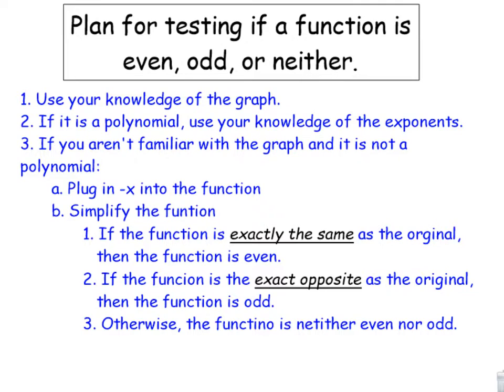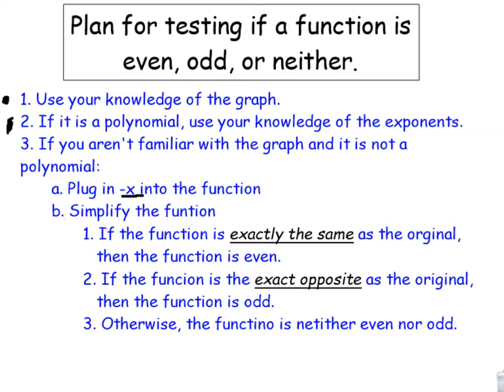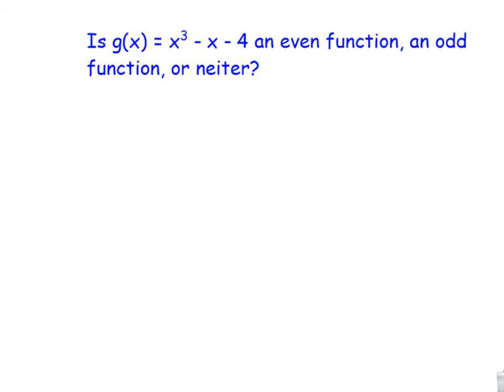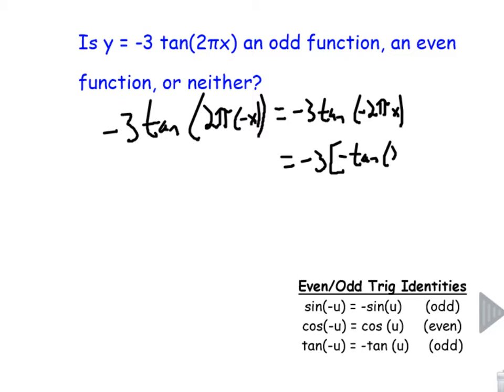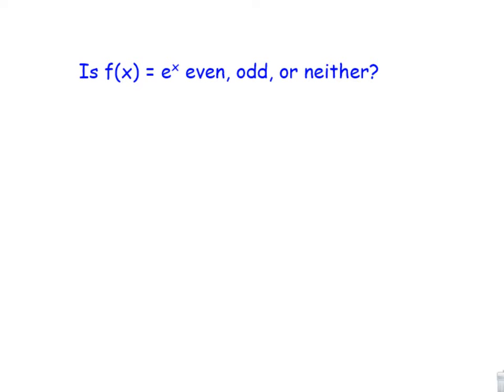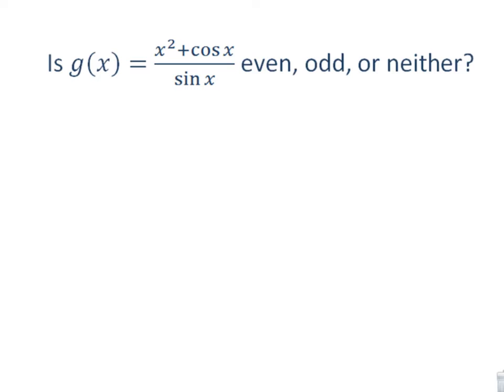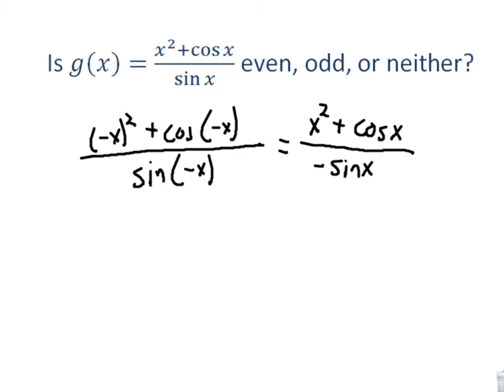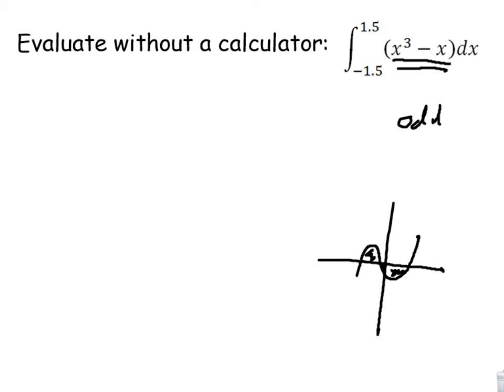Lesson 68 - Even and Odd Functions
Determine if a function is even, odd, or neither. Then, use even and odd functions to help evaluate integrals.